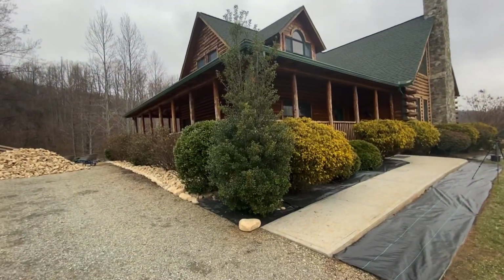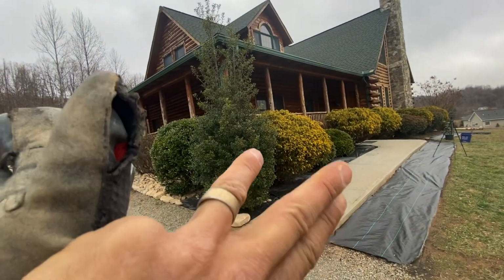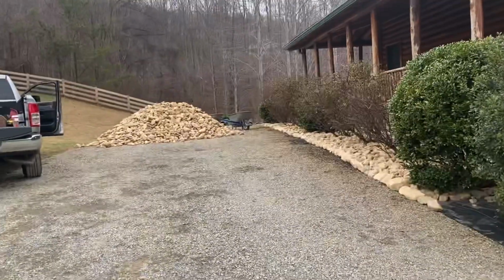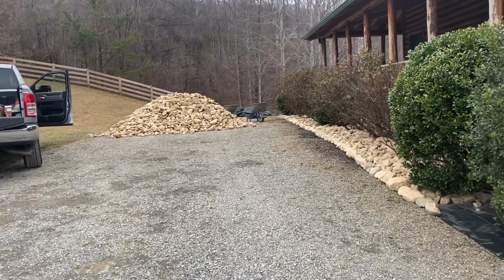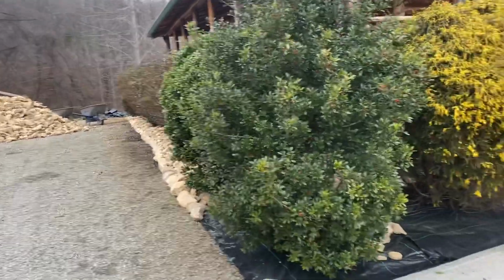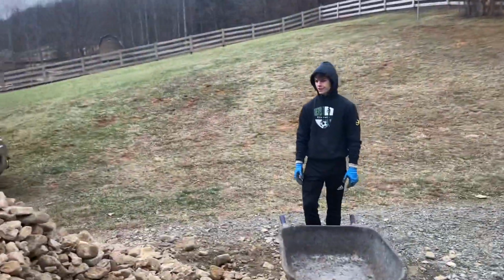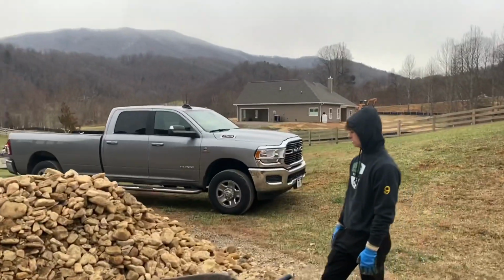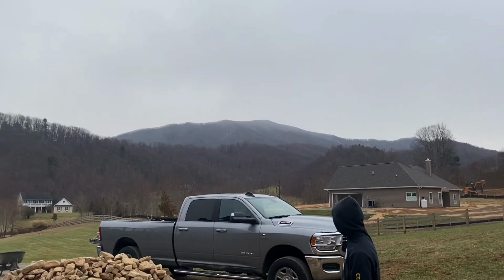DECORATIVE STONE FOR LANDSCAPING / He QUIT.. what NOW?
Complete process of using decorative stone for your landscaping beds. This is vid 4 in this series. Discussing what to do when YOU FAIL at your attempt to start your own mowing and landscaping business. The USA needs HARD WORKING MEN and WOMEN in the work force NOW. Contact your local Landscaping Companies and GET TO WORK on learning a new trade that can lead you to owning your own business and living a new lifestyle!! Our store - EliteStyleMerch